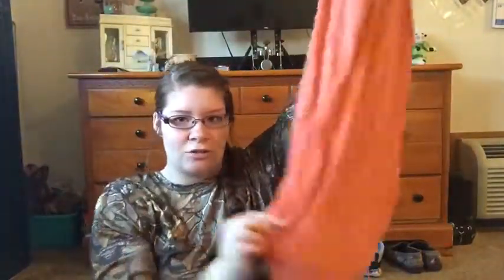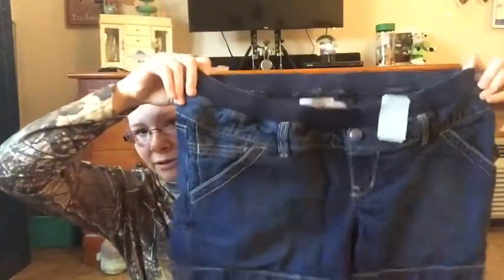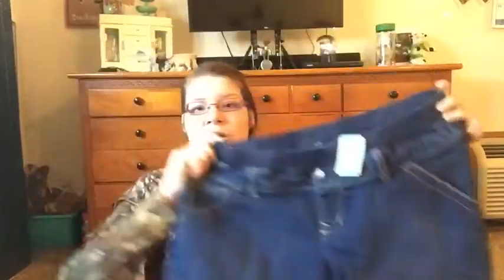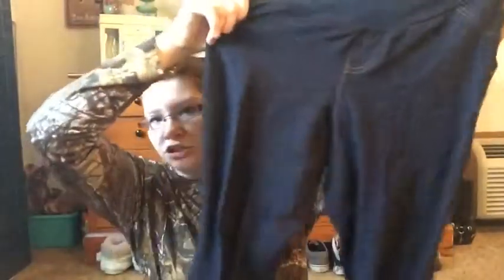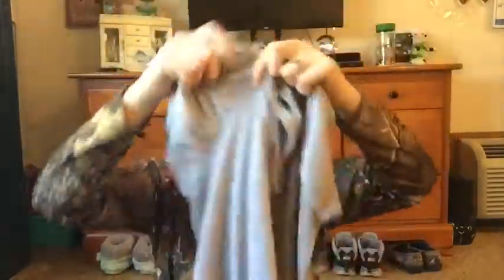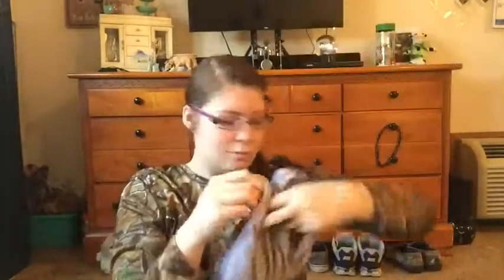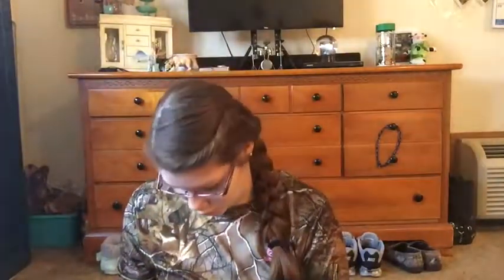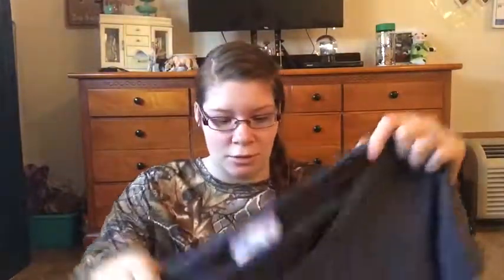Maturnity | GoodWill Haul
Hey y’all! I have a collective GoodWill Haul to show you! Hope you enjoy!